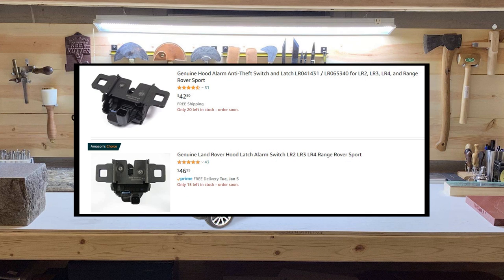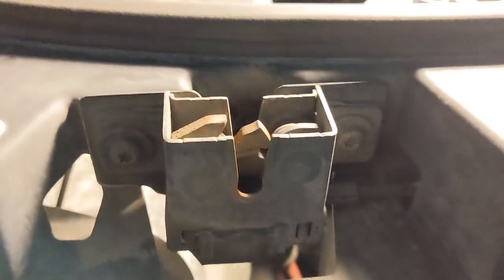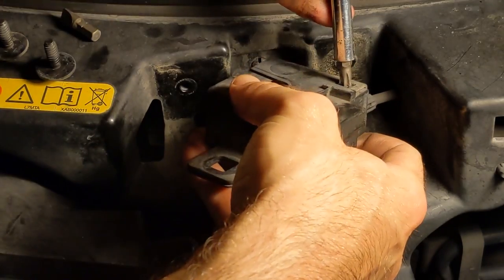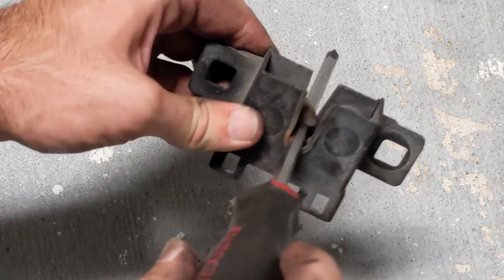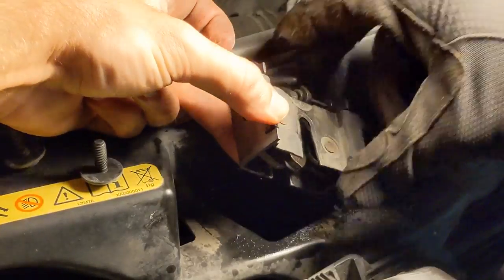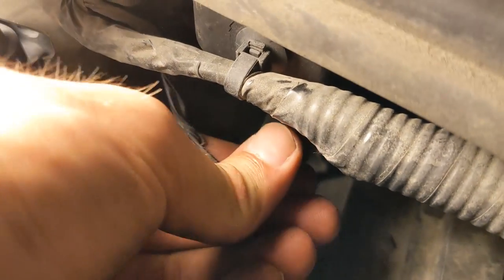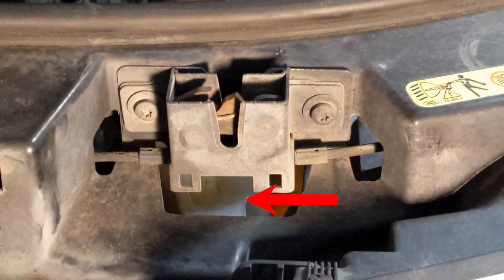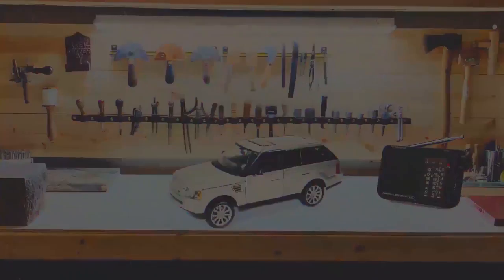Alarm Keeps Going Off - Replace Hood Latch - Range Rover Sport & LR3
When your alarm keeps going off in your Range Rover Sport or LR3, the cause is typically the hood latch sensor. The hood latch itself is relatively reliable, but the sensor is prone to false-positives, causing the car alarm to go off (typically in the middle of the night) waking you up and annoying the neighbors.

This guide will show how to remove and replace the hood latch assembly, which includes the latch mechanism and sensor, which should resolve any future random alarm problems. This repair was required on my car at around 70,000 miles/7 years. The repair is relatively simple for a beginner, and the parts are around 40$.

➤ Replacement part:
Hood latch (RRS or LR3)

The tool kit I use for most small projects

Works with RRS or LR3 MY 2005, 2006, 2007, 2008, 2009